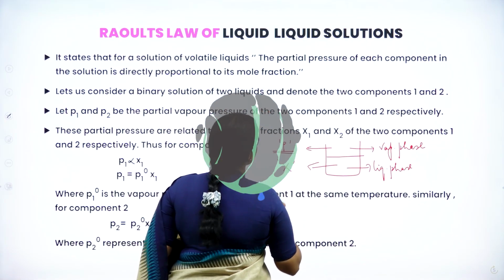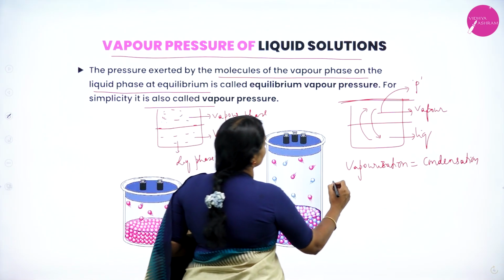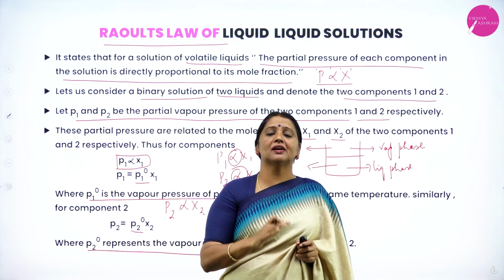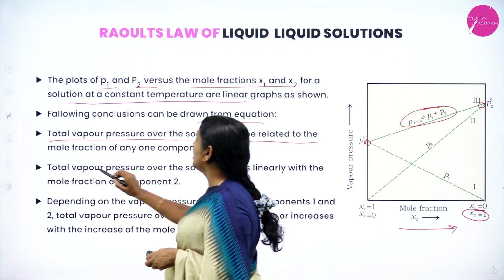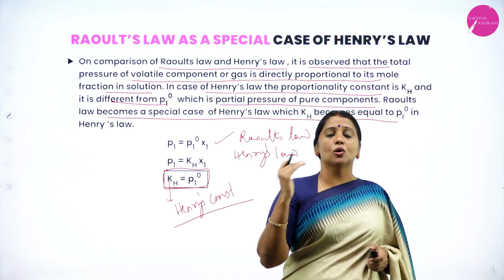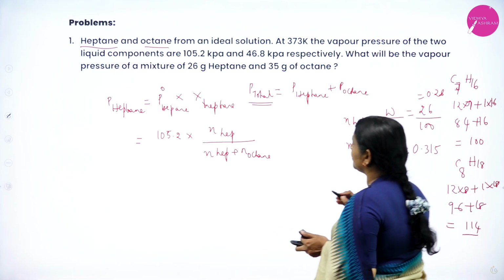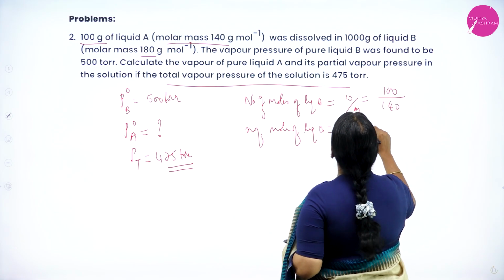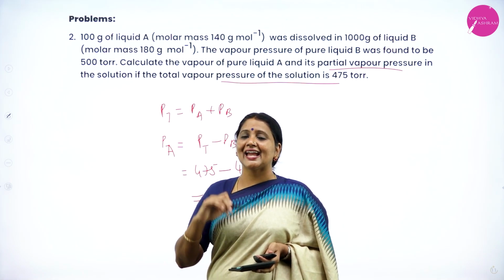DAY 16 | CHEMISTRY | II PUC | SOLUTIONS | L4